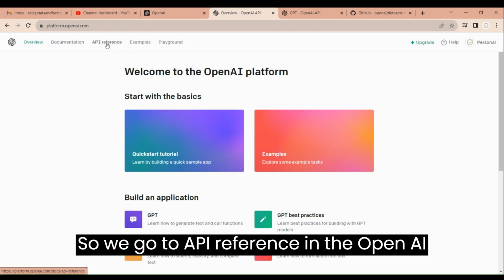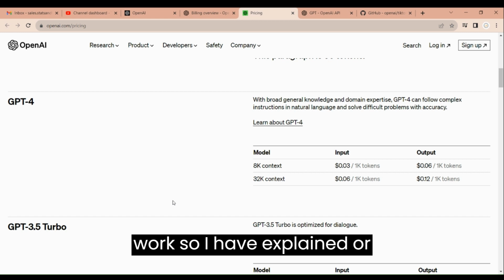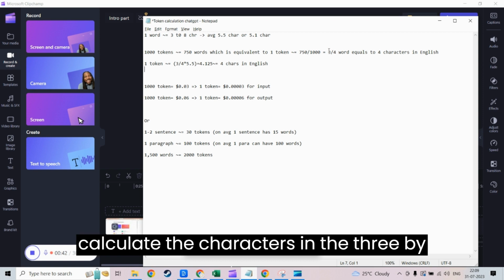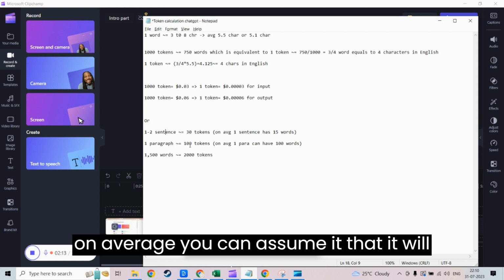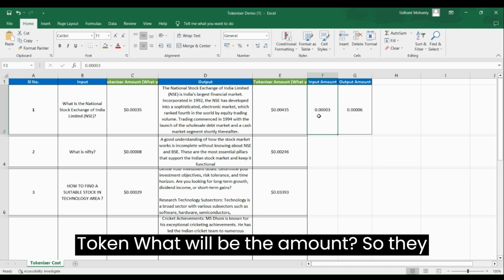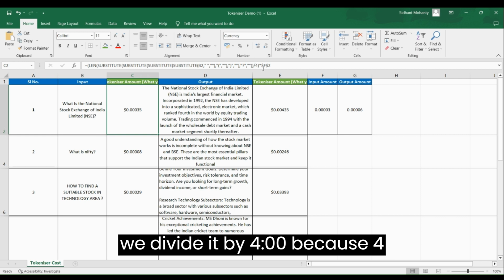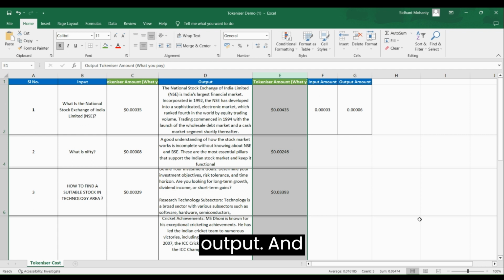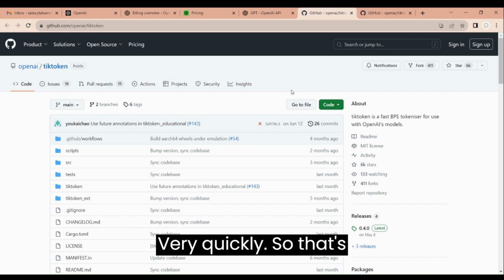API Charges to integrate ChatGpt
This video will explain how much OpenAI will charge you to integrate ChatGpt into your application.

We Stats&Facts are an AI/Data Science Training Institute.